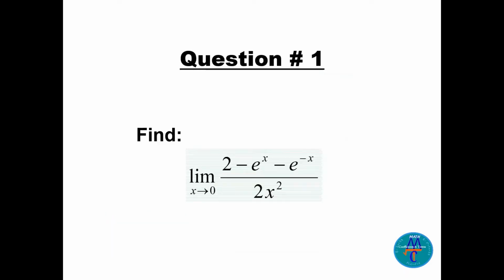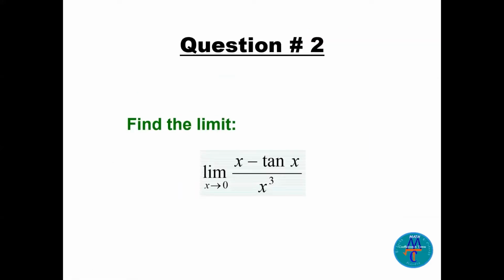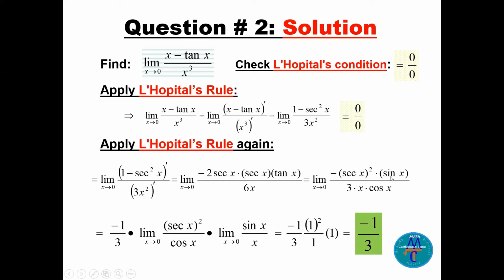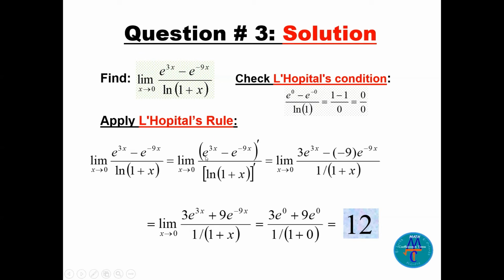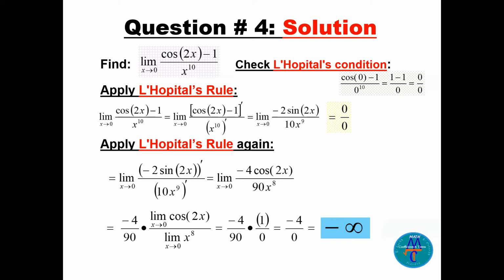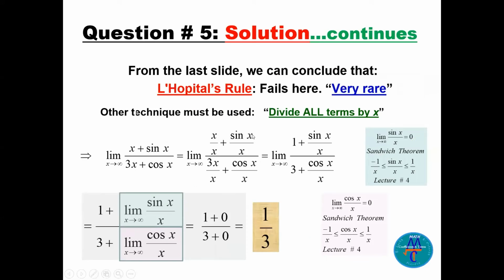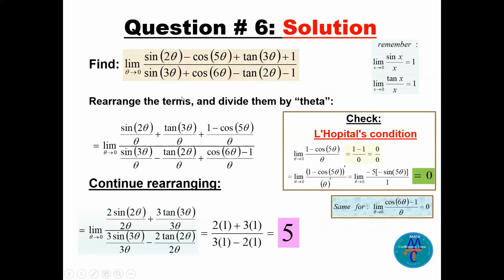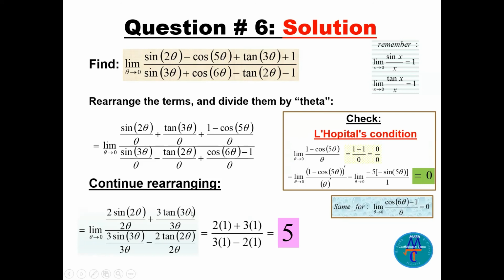Calculus - 1 Old Exams Questions (L'Hopital's Rule), Part - 2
This is the another video of the NEW Playlist called:
(L'Hopital's Rule), Part -2, and how they are found.